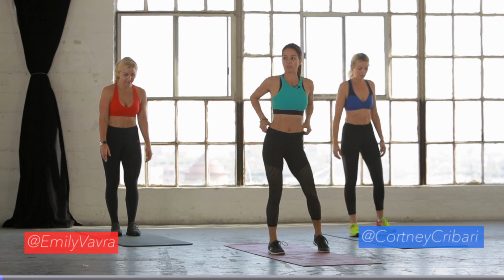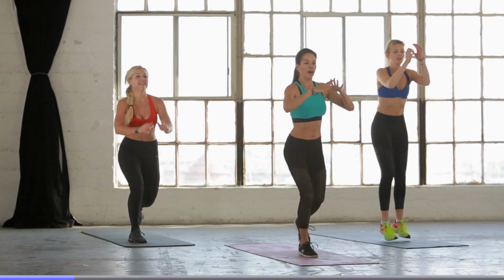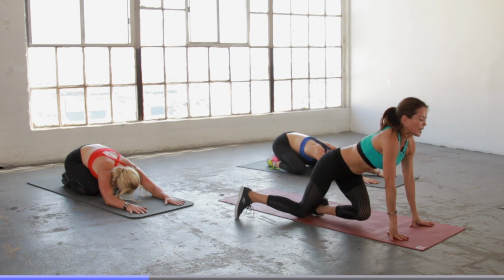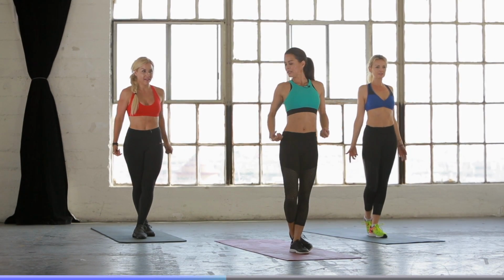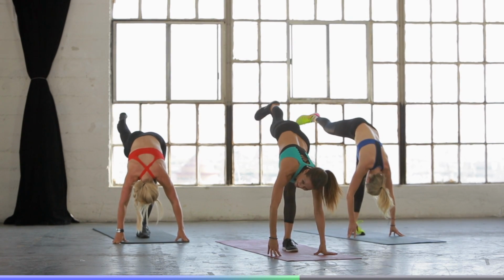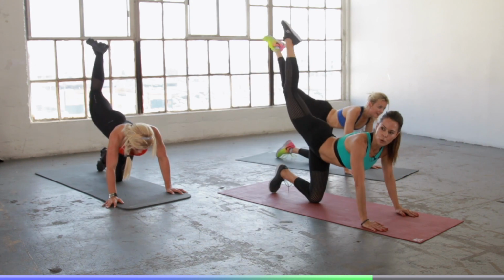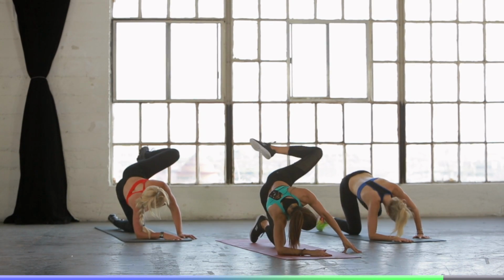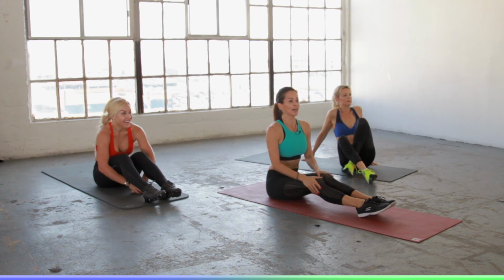HIIT Fat Blasting Cardio Workout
Grab and friend and try this amazing HIIT fat-blasting cardio burn!